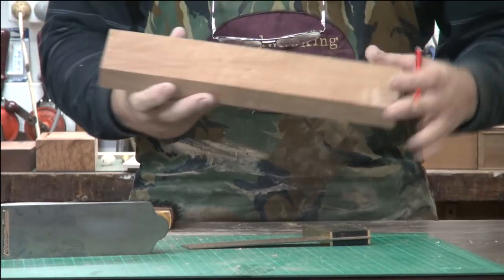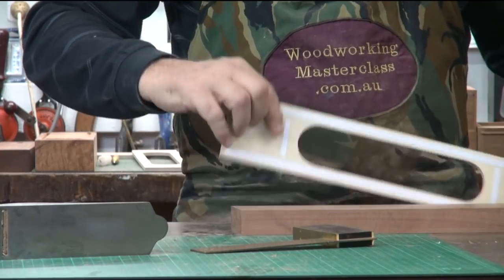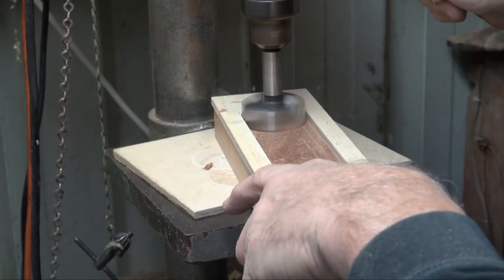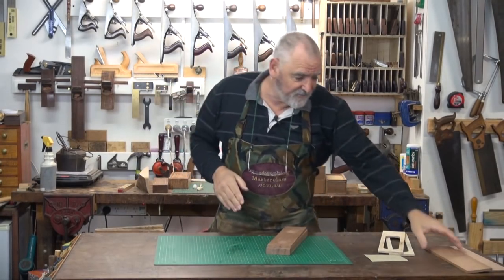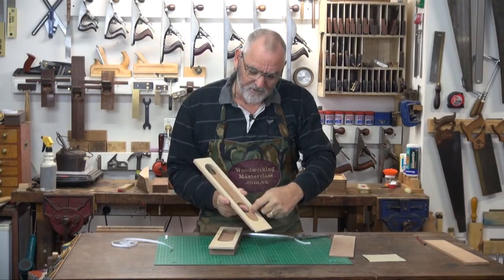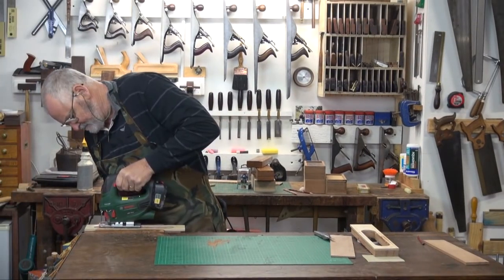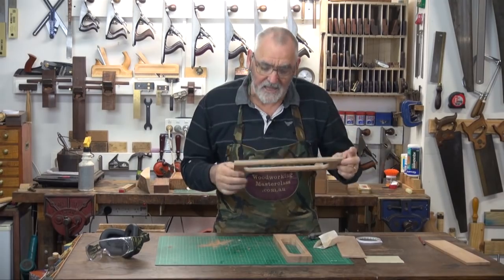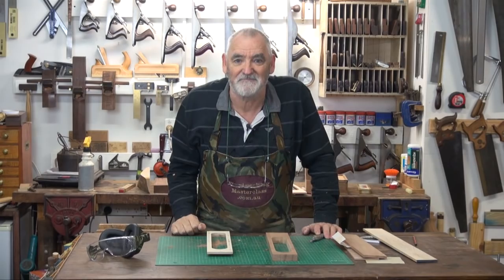Pt.2b Pencil Case #5 Round Nose Sliding lid. One block of wood.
In the previous part of this episode the Pencil case block was prepared so now the templates can do there job.
Laying out the recess for the Sliding Lid and making the cavity for the pencils to live in and the final Episode Part 3 of the is Solid Block Pencil case. You'll see how the Sliding lid is made to fit the recess and the Pencil case in assemble and all finishing touches done. Look forward to having you the shed soon. Cheers Steve